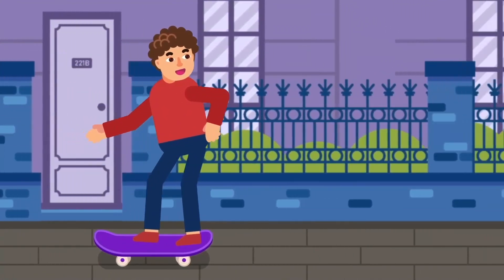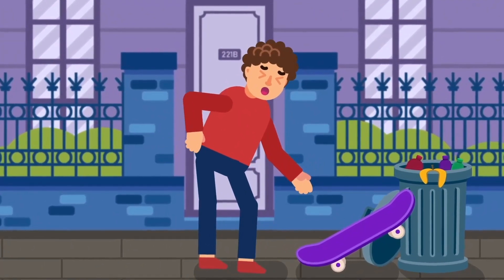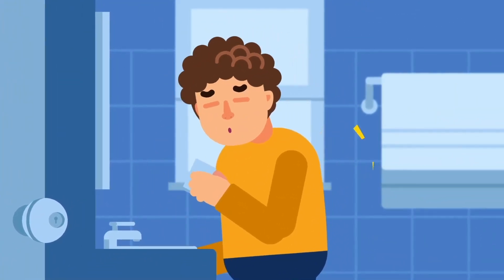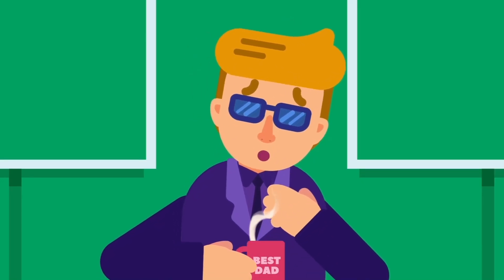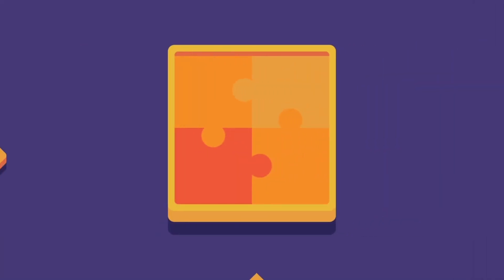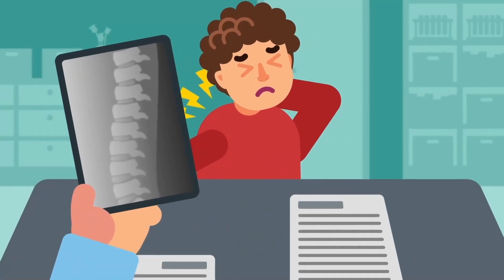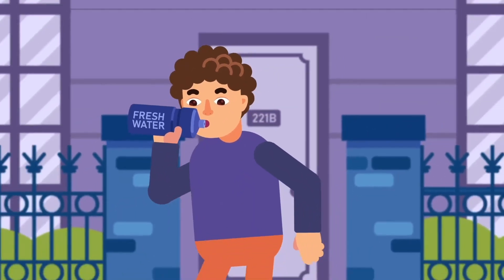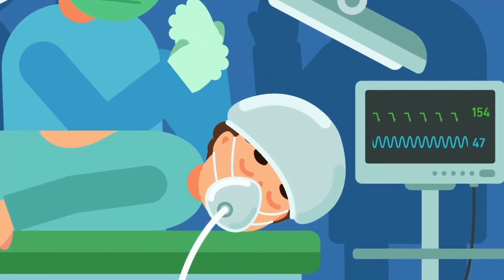What is Ankylosing Spondylitis? | Arthritis That Fuses Your Bones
Ankylosing Spondylitis affects the spine and large joints that causes bone spurs to develop or the growing of extra bones between vertebrae (spine bone). Over time, these bone projections may fuse the bones altogether, resulting in the locking of spine vertebrae and reducing the flexibility, often forming hunchback posture.

CREDITS:
Director: Ramadhan Istabaq
Supervisor: Ibrahim Pyke
Researcher: Hafiz Insan
Storyboard Artist: Bima Bhirawa
Illustrator: Hussein Shibghotulloh
Animator: Yoga Pangestu
Sfx Designer: Rafly Moravia
Subtitler: Wulanita Kuswotanti